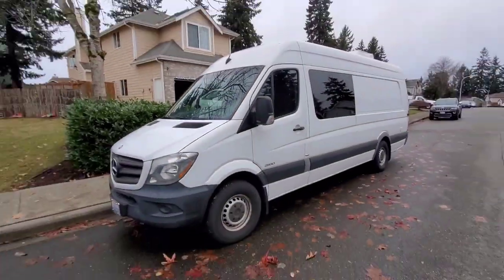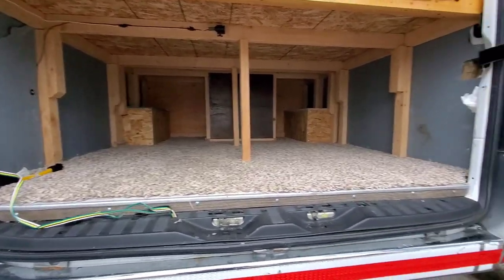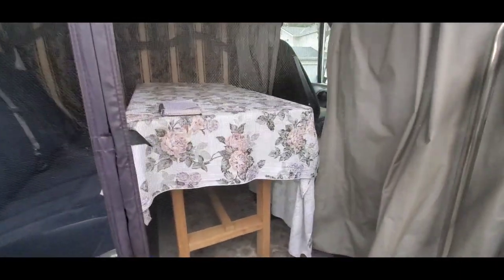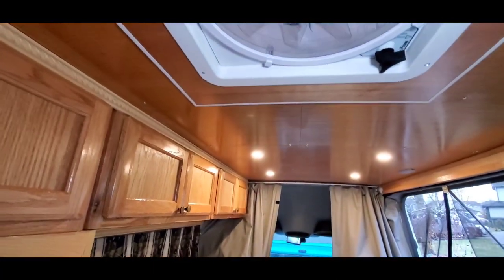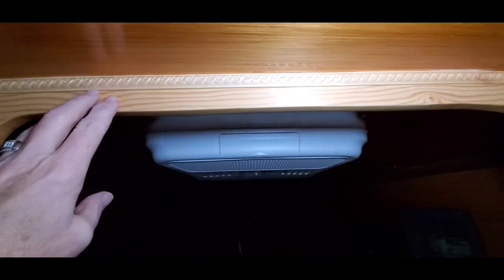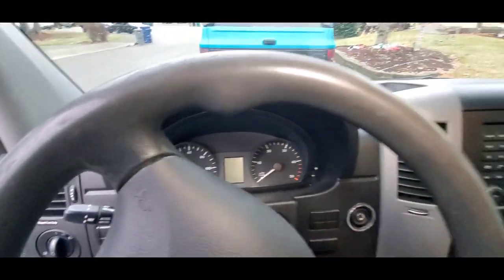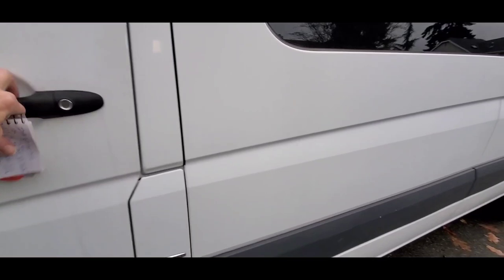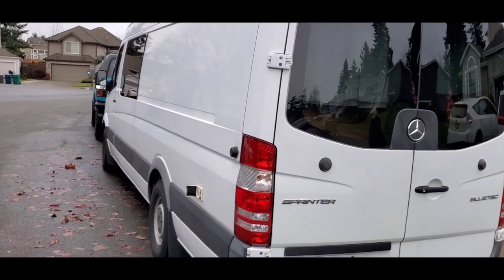Beautiful build Mercedes Sprinter van. For Sale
This is a 2015 Mercedes Sprinter van the Build was done by the owner who is a Master Carpenter. This is a quality Build. Go Glamping in style. And also it's for sale. The Owner is asking $65K.camping camper van camperliving fulltimerv Self-contained